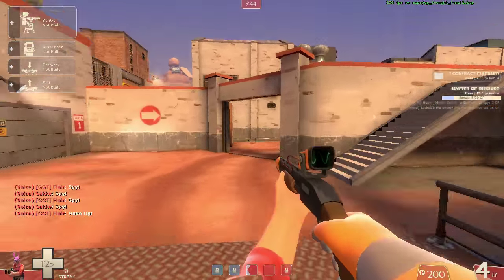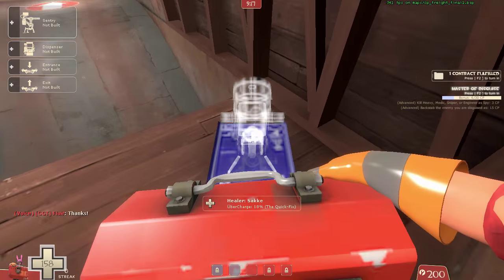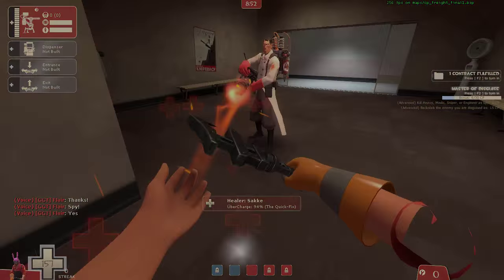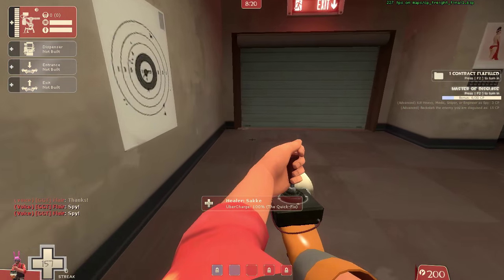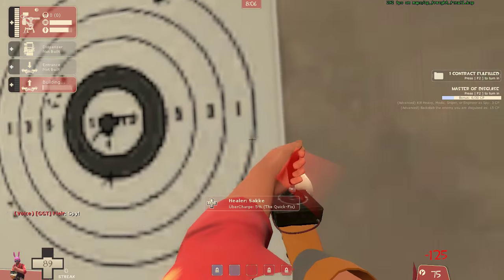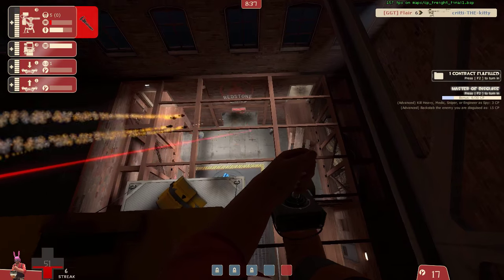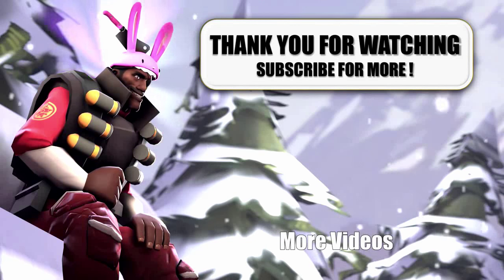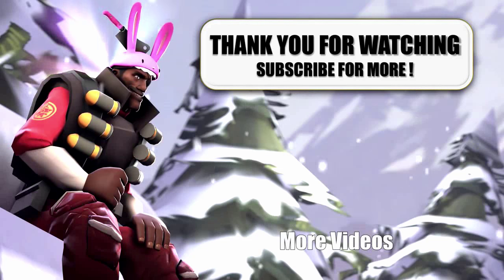TF2 - [FIXED] Another awesome crouch lock exploit on cp_freight [tutorial]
Another OOb exploit on cp_freight :D

Credit: Delite / Ur momma from canada